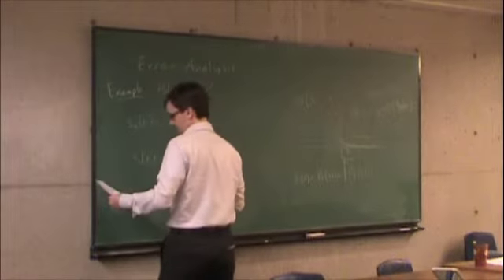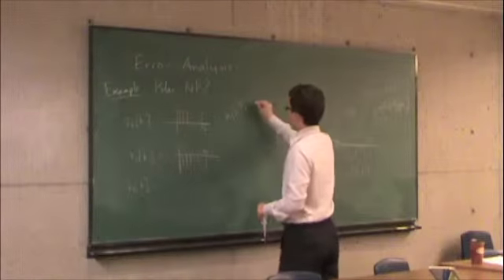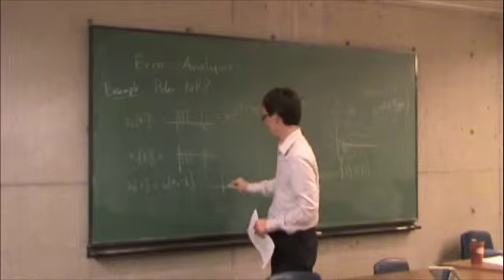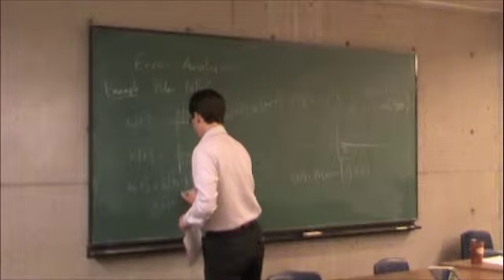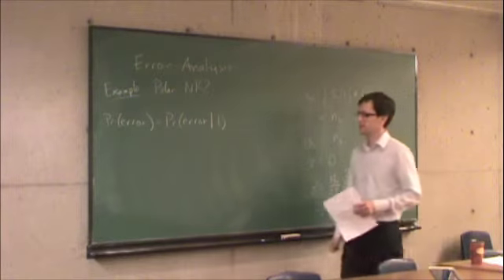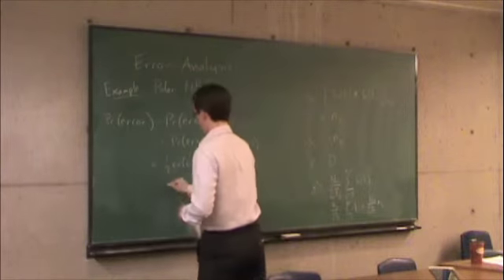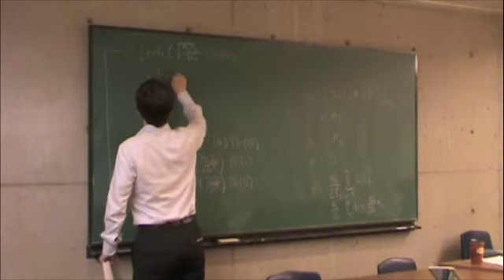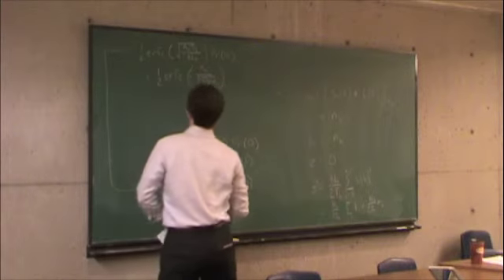Sep29-b-ErrorAnalysisPolarNRZExample1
Lecture on Sept. 29, 2009.  Error analysis, Polar NRZ example (part 1 of 2).